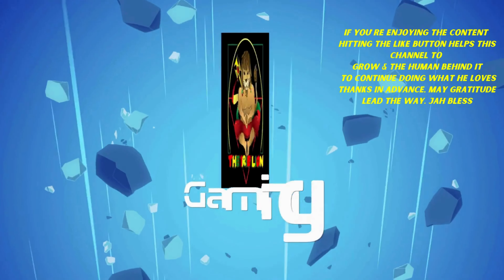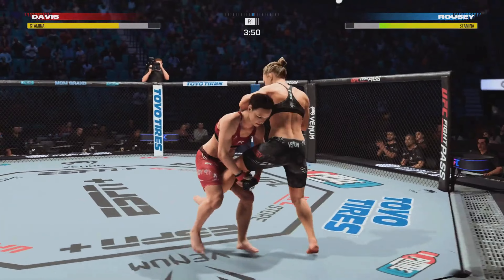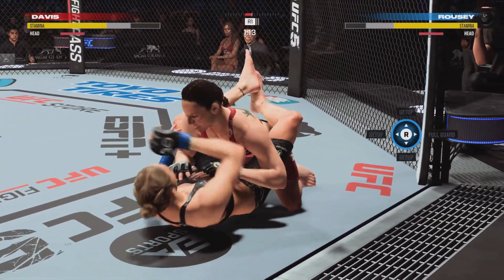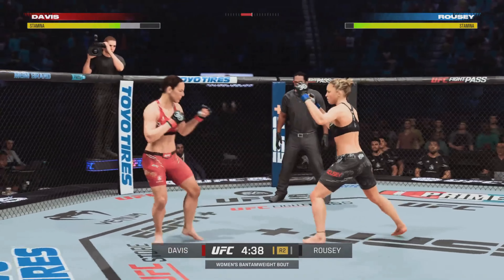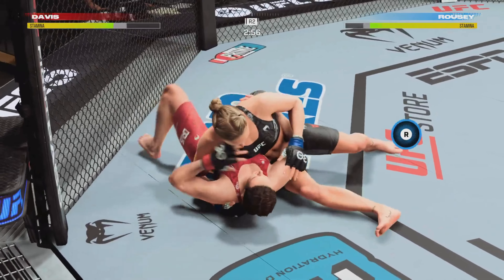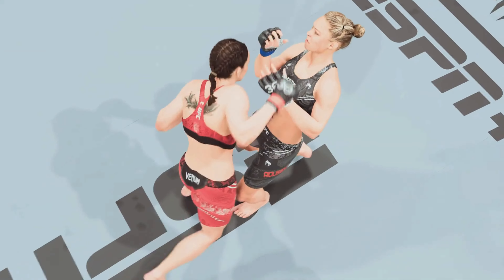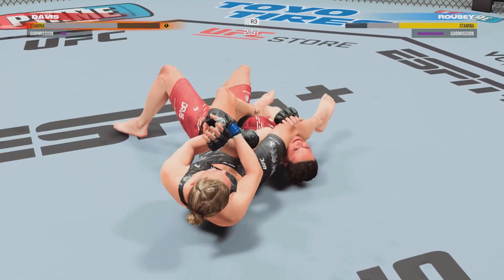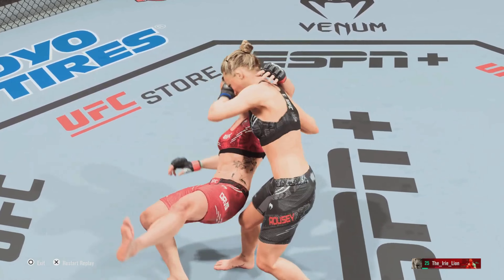UFC 5 - Alexis "Ally-Gator" Davis vs Ronda "Rowdy" Rousey (PS5 4k) | Fight Contracts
UFC5 - Fighting as RondaRousey vs. AlexisDavis PS5 4k - Full Fight, Fight Contracts